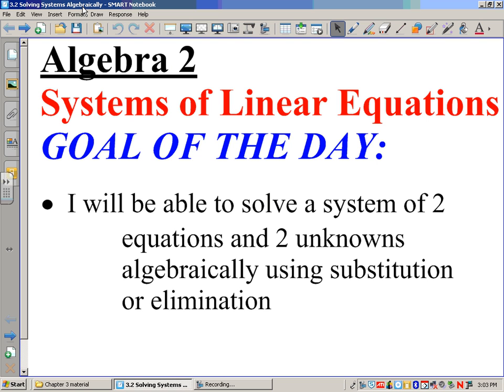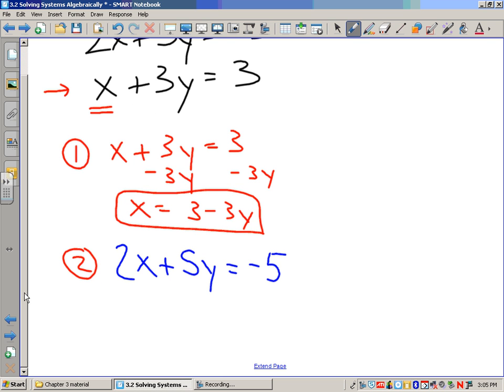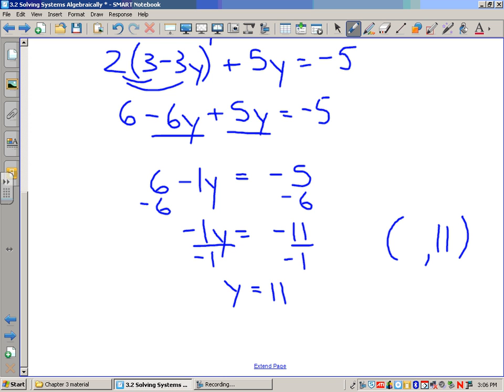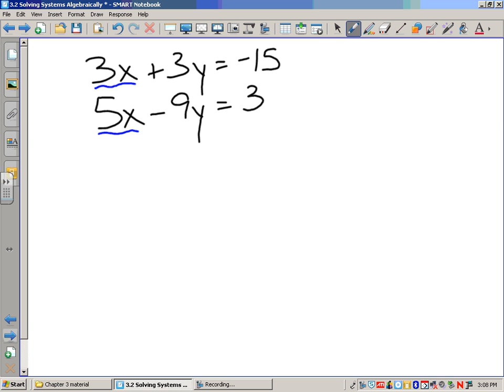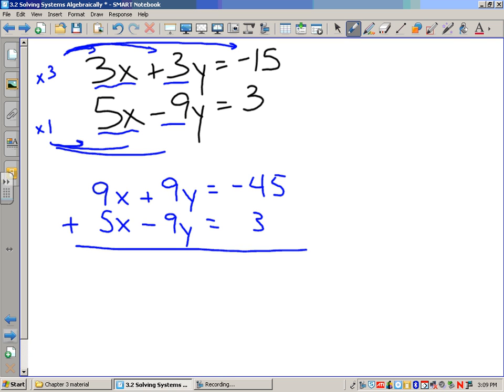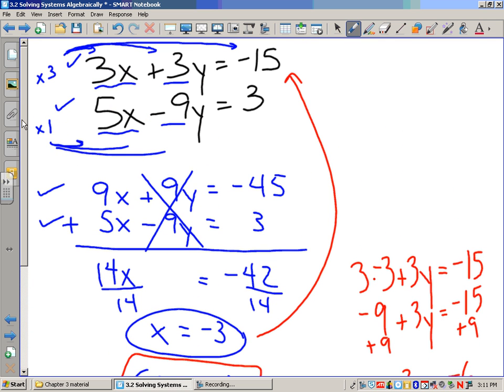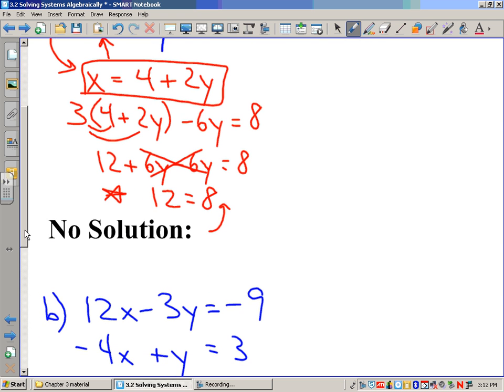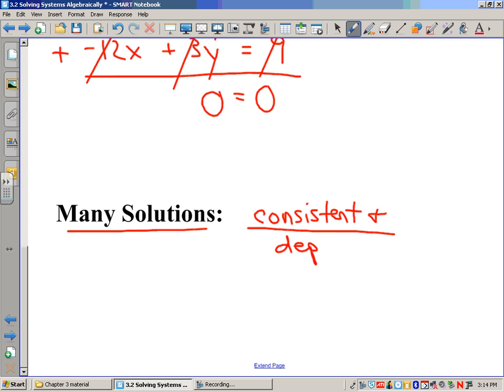Solving 2x2 Systems of Linear Equations